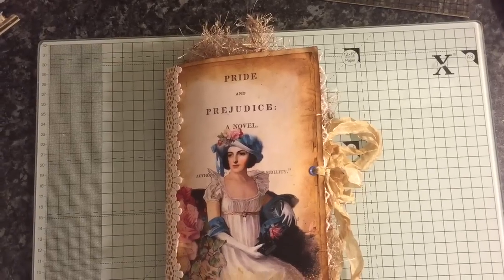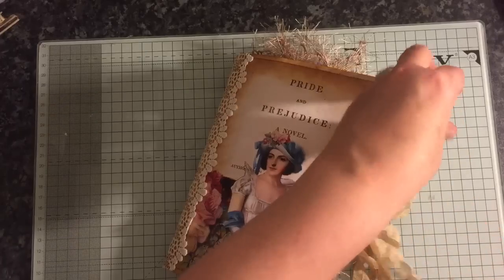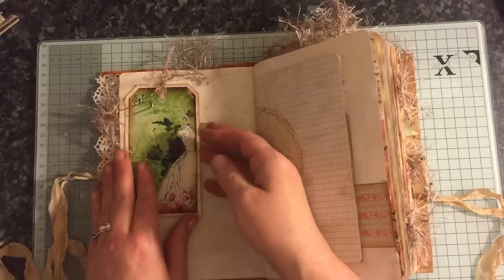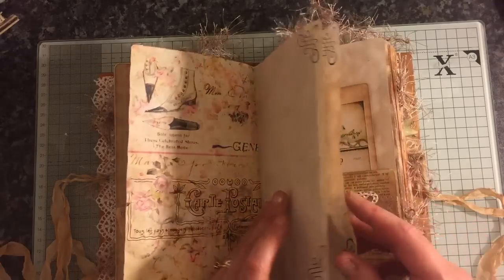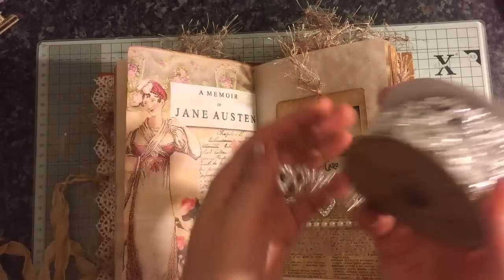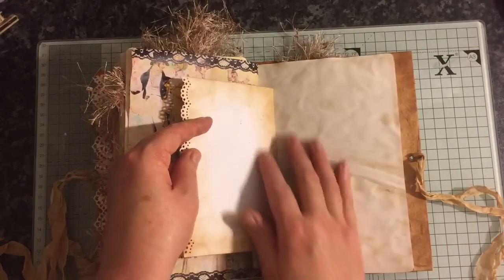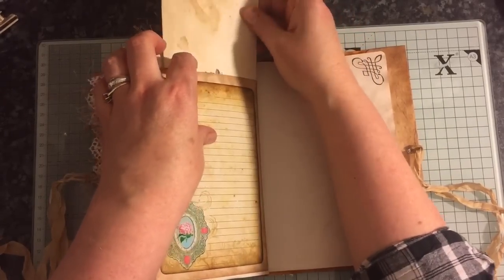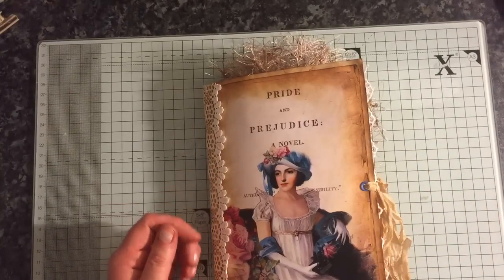Simply Jane vintage journal junk journals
Links below to kits i used